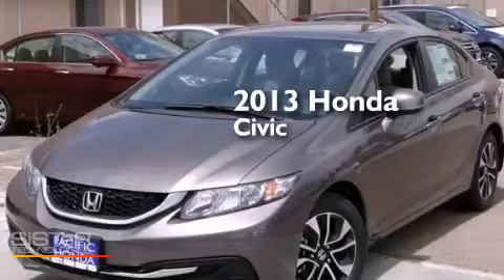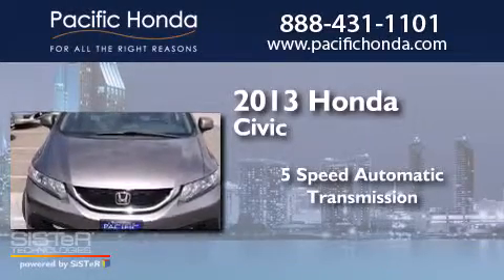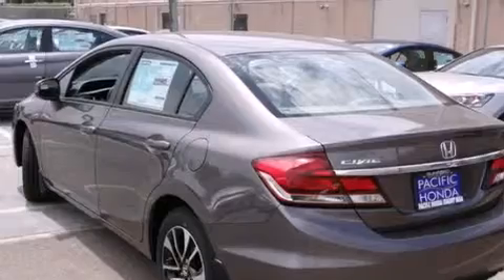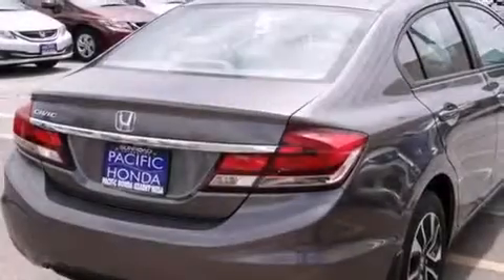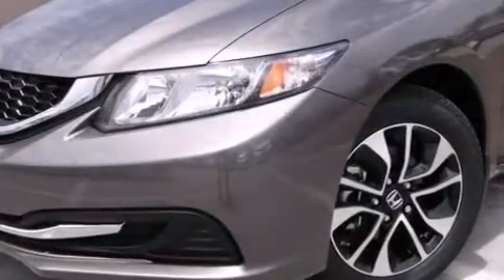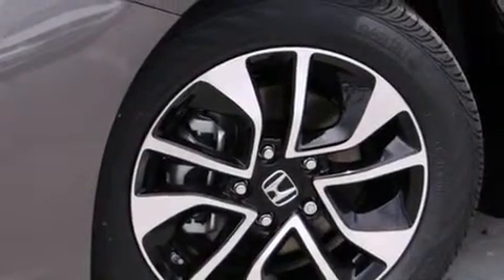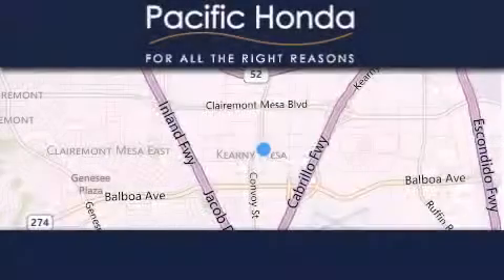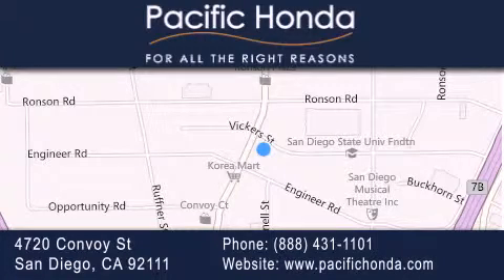2013 Honda Civic San Diego CA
We have been honored to serve the San Diego CA area , we promise that your experience at our dealership will exceed your expectations ! Year : 2013 Make : Honda Model : Civic Engine : 1.8L 4 cyls Trans . : Automatic 5-Speed Exterior : Urban Titanium Miles : 10 Stock : 132789 Pacific Honda 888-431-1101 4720 Convoy Street San Diego , CA 92111